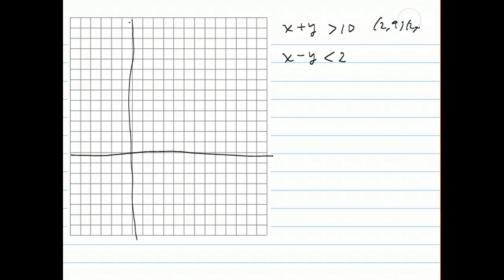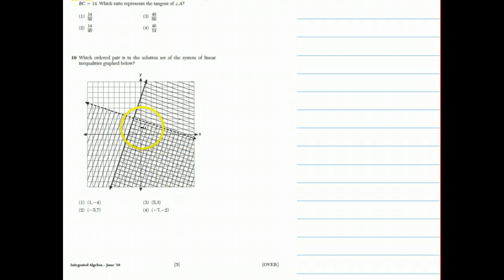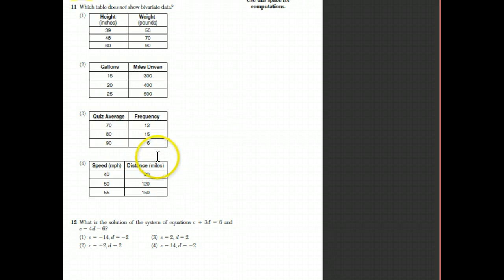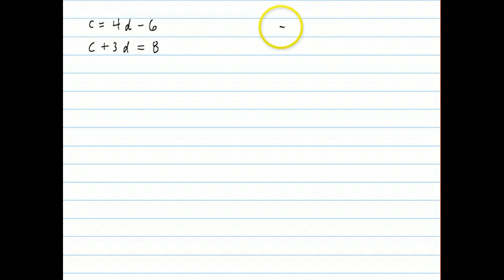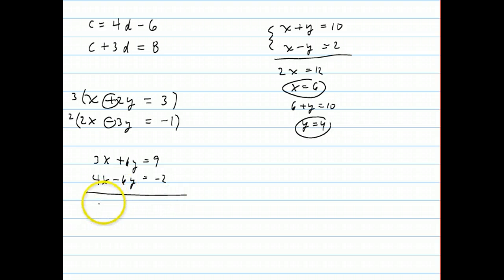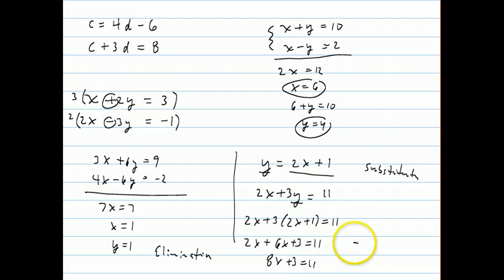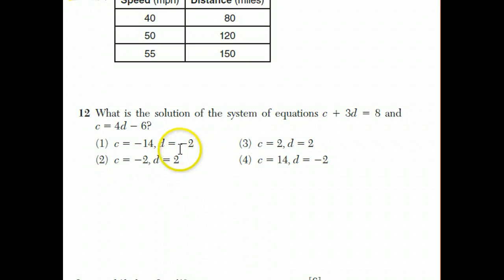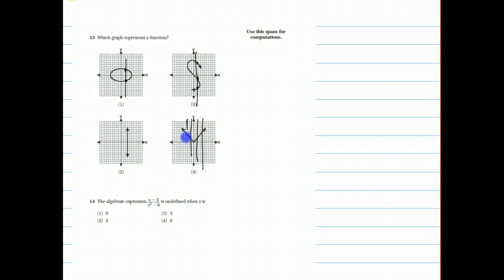Integrated Algebra Regents IV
Gary Rubinstein does the New York State Integrated Algebra Regents from June 2010